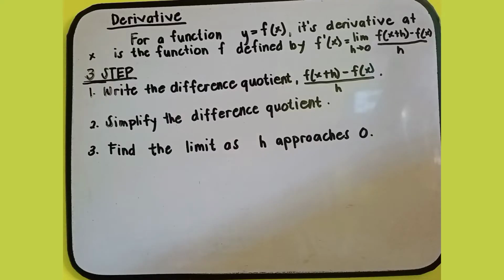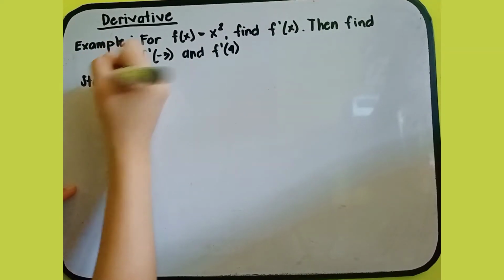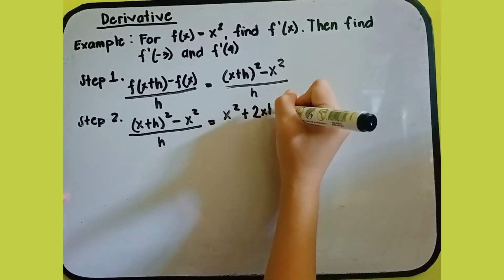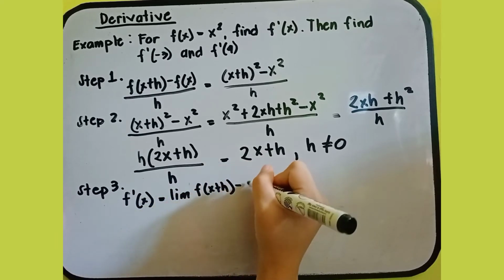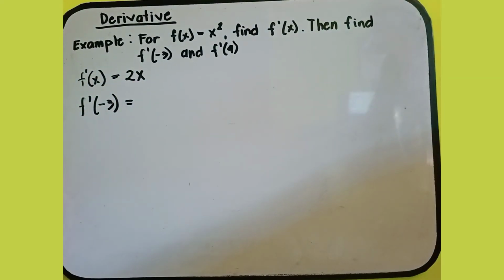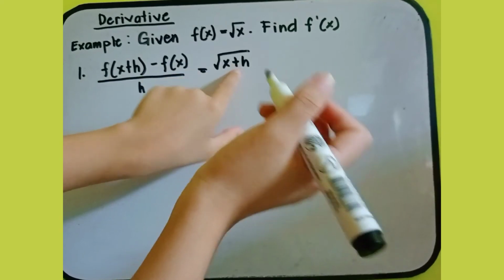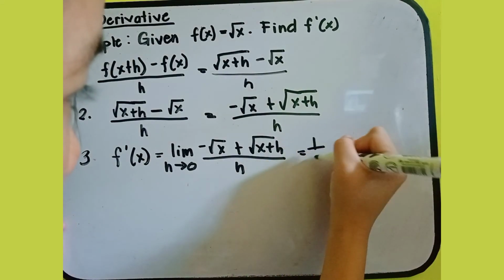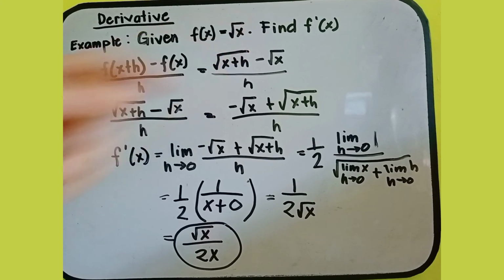How to Calculate the Derivative of a Function: The 3-Step Rule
How to Calculate the Derivative of a Function?

In this video, you’ll get to know how to get the derivative of a function using a 3-step rule with some of its examples.